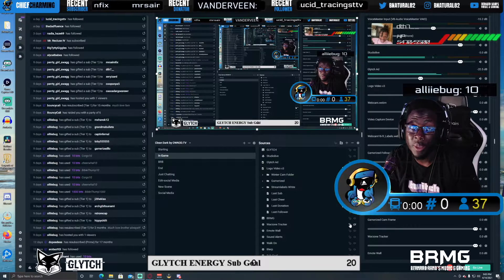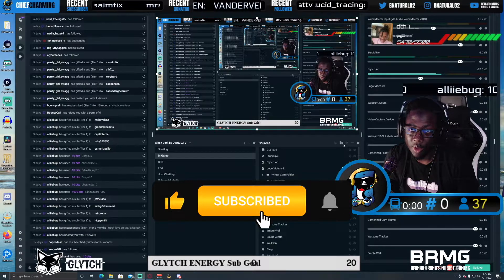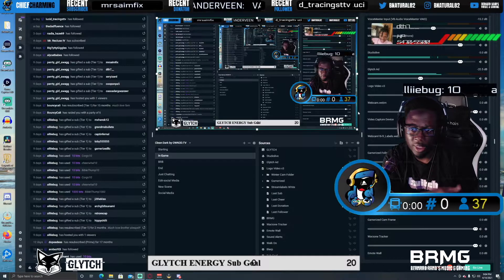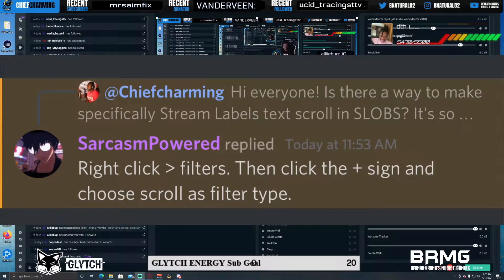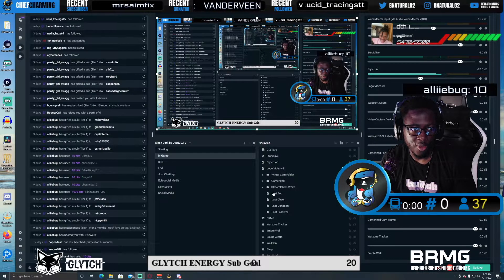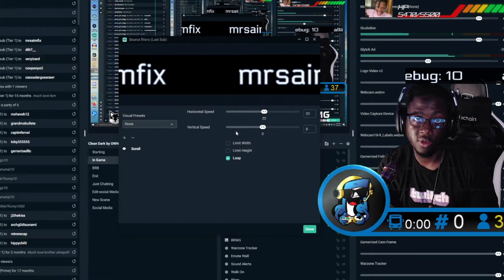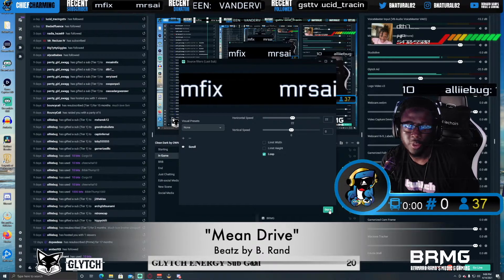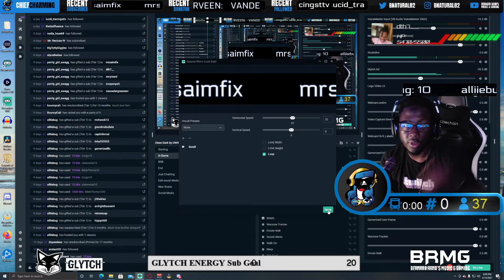How to Make Stream Labels Text Scroll in Streamlabs OBS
In this video, I show you how to make your Stream Labels info Scroll in Streamlabs OBS. (SLOBS) I hope this helps someone!